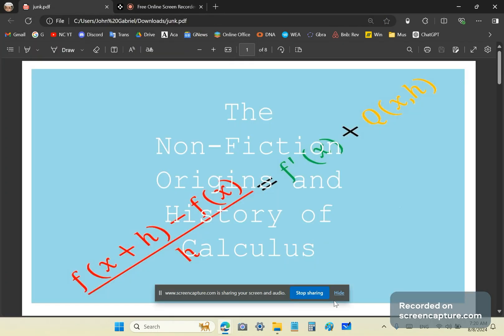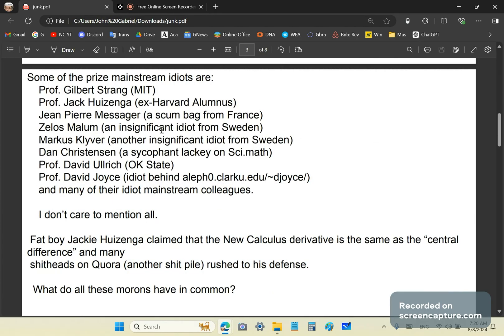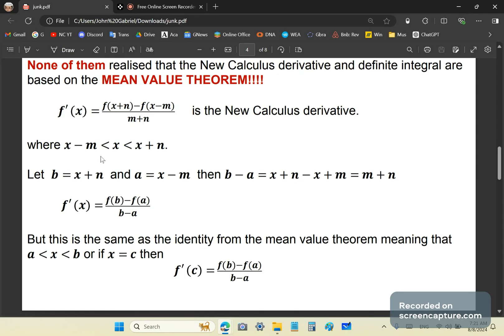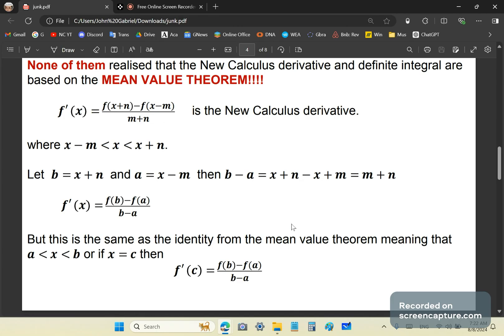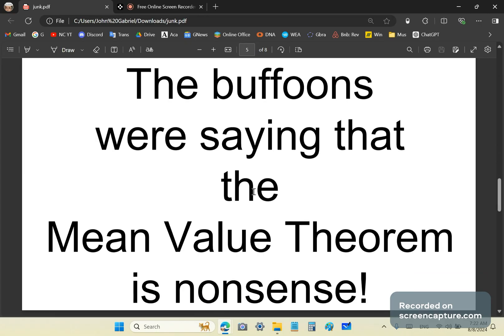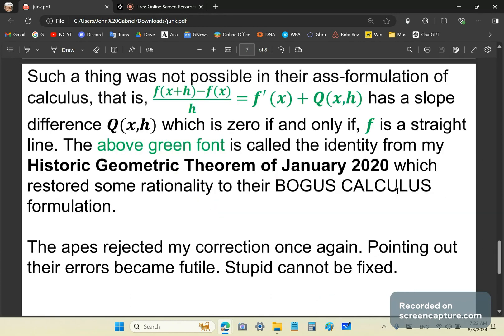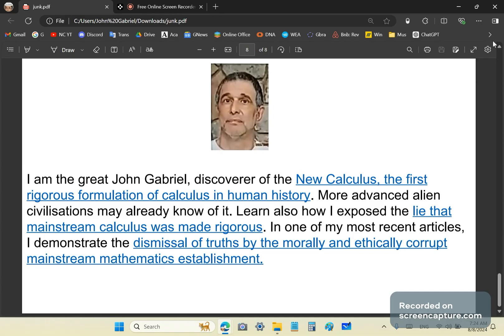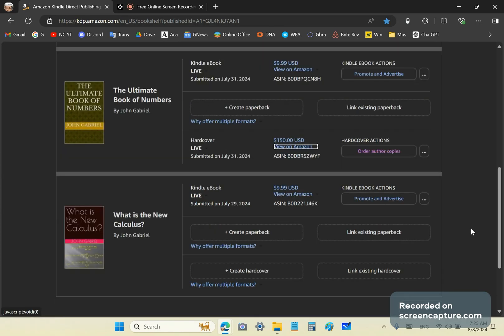The idiots who criticized me were in fact calling the Mean Value Theorem nonsense!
Countless ignorant and stupid mathematics academics spewed out their drivel not knowing that my definitions were based on sound geometric theorems such as the mean value theorem.

"It's the same as the central derivative." - Prof. Jack Huizenga

What the utter ass Huizenga didn't realise is that my definition revealed for the FIRST TIME in human history the relationship between a, b and c in the identity of the Mean Value Theorem:  f'(c) = (f(b)-f(a))/(b-a) which captures these details in an AUXILIARY EQUATION.

The morons shouted about inflection points, but the mean value theorem doesn't give a DAMN about inflection points.